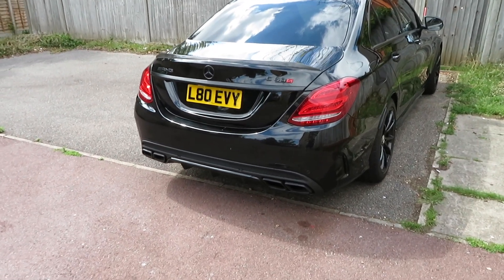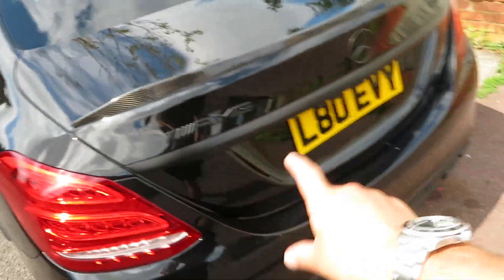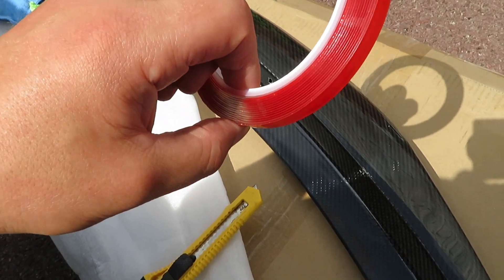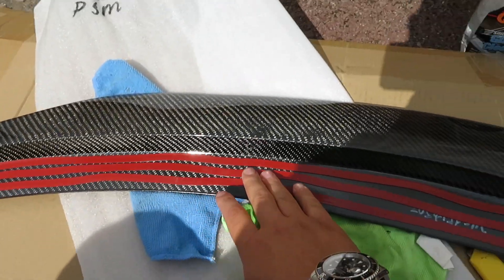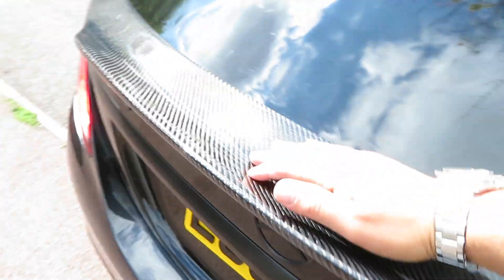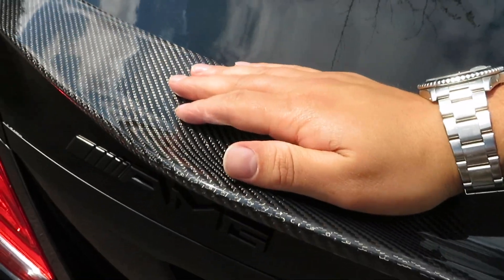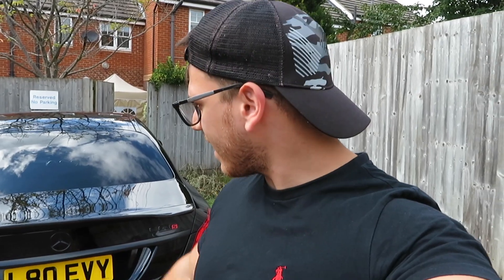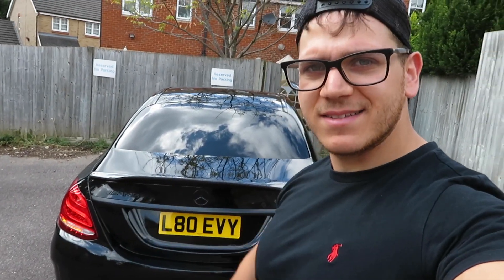The Mercedes C63 AMG Gets A New Carbon Spoiler